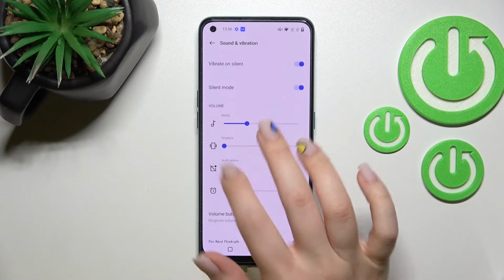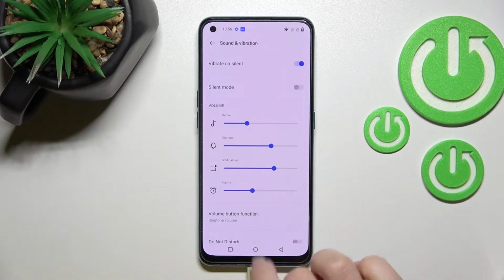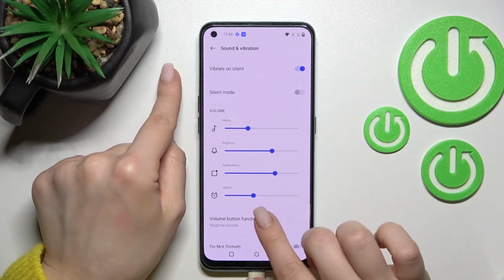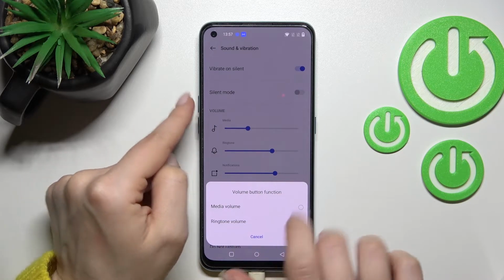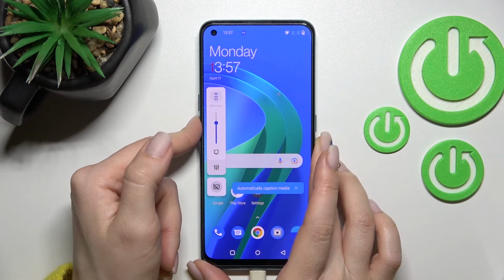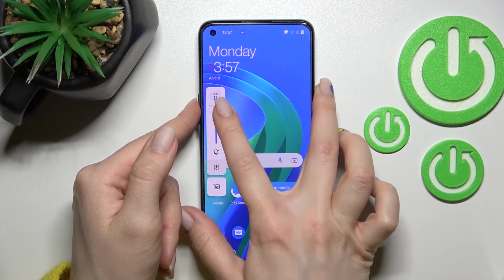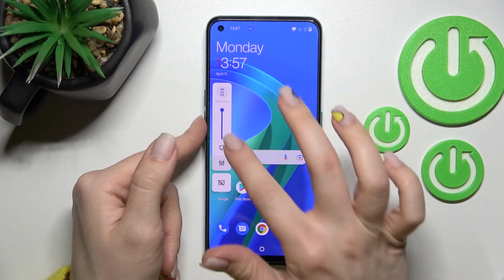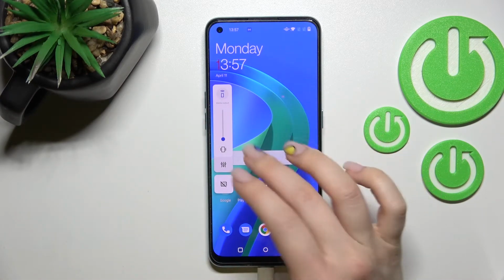OnePlus Nord 2 CE - How to Mute Ringtone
Are you wondeing how to mute ringtone on OnePlus Nord 2 CE? In this video we will show how to mute ringtone on OnePlus Nord 2 CE. Follow step-by-step video tutorial.

How to mute ringtone on OnePlus Nord 2 CE?
How to turn off sound ringtone on OnePlus Nord 2 CE?
How to dump ringtone on OnePlus Nord 2 CE?